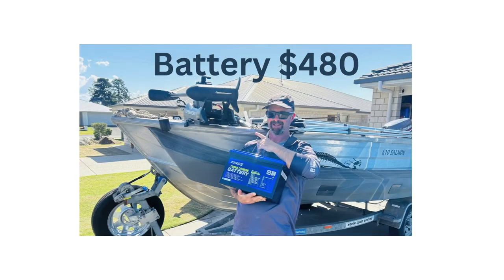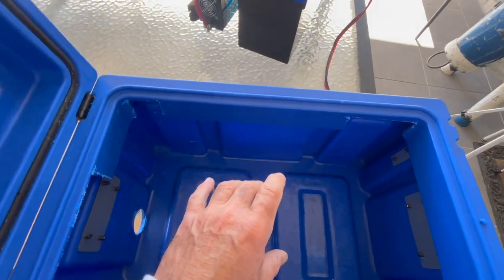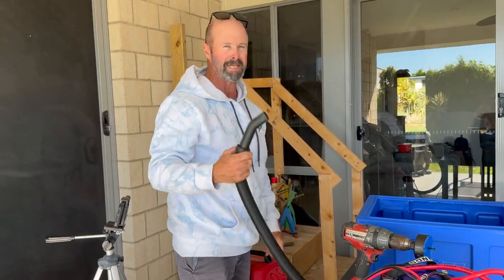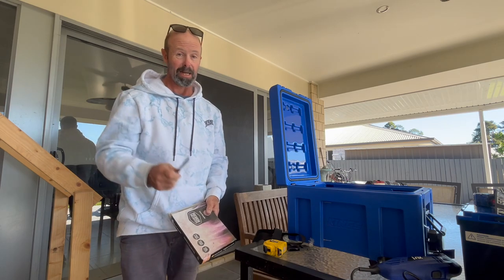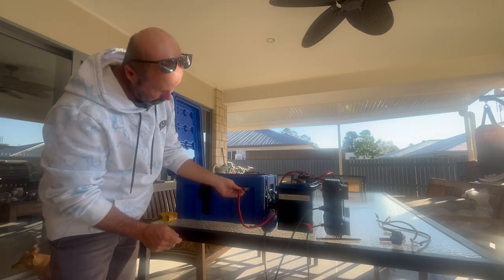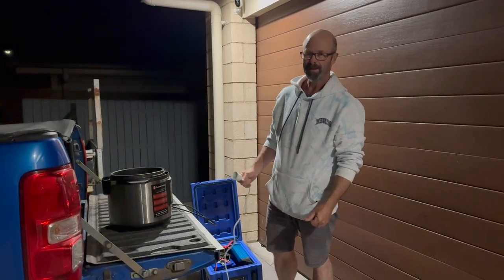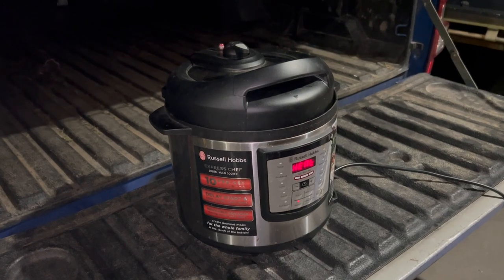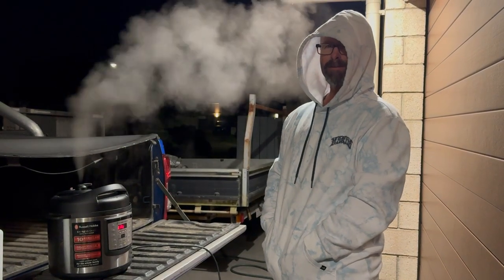How to. Save thousands $ DIY 1500 Watt Portable Power Supply on a Budget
DIY Simple 1500 Watt Portable Power Supply on a Budget

Description: In this video, I show you how to build a powerful 1500 watt portable power supply on a budget. This DIY project is perfect for powering your electronics on the go or in emergency situations. Follow along with the step-by-step instructions to create your own portable power supply today!

DIY, portable power supply, budget-friendly, 1500 watt, electronics, emergency power, power bank, portable charger, battery pack